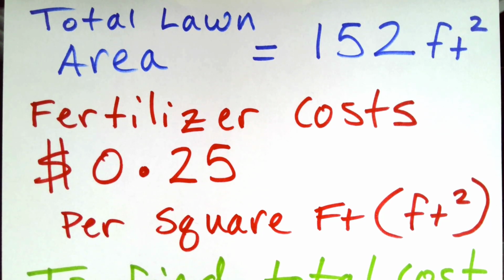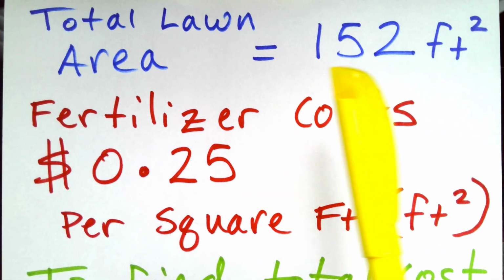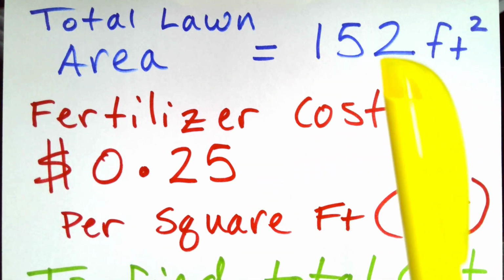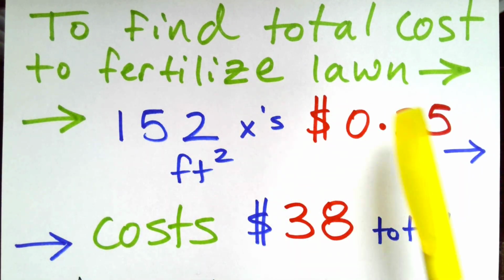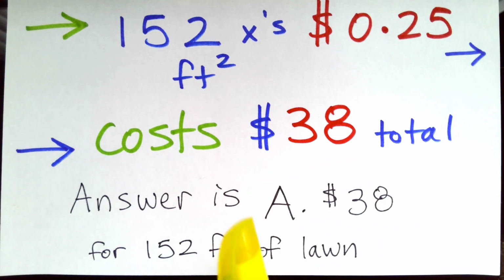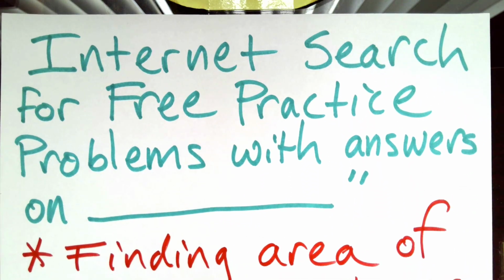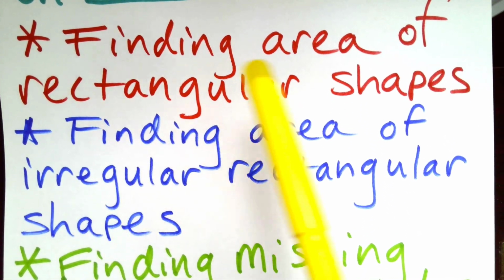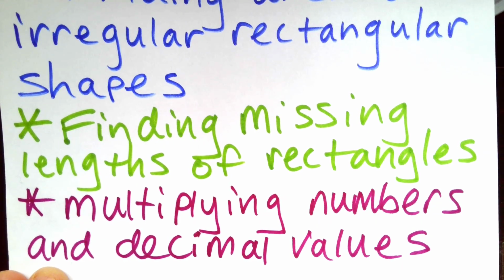Part 3 "What will it cost to Fertilize Pat's Back Yard?" Using GEOMETRY to Find the AREA-G.E.D. Math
Video #3
"What will it cost to Fertilize Pat's Back Yard?" GEOMETRY = Find the AREA
1 G.E.D. & HiSET Math Test Questions = 3 instructional videos = Parts 1 & 2 & 3 VIDEOS EXPLAINING Step By Step Instructions on how to solve Math G.E.D. & HiSET Test Question

 3 of 3 total videos =  Step By Step Instructions on how to solve Math G.E.D. & HiSET Test Question